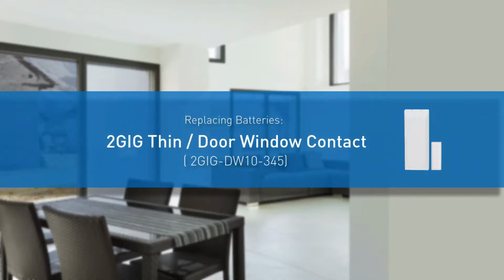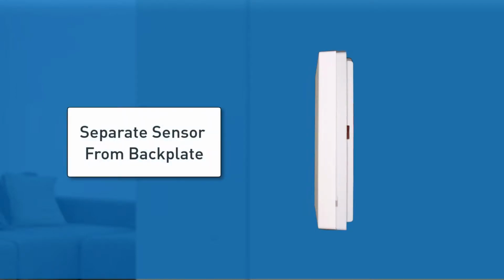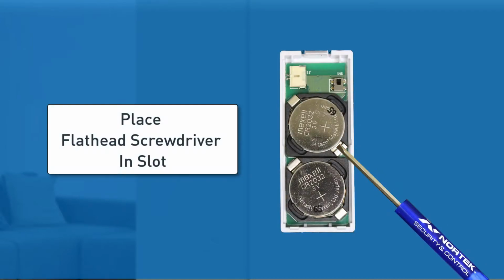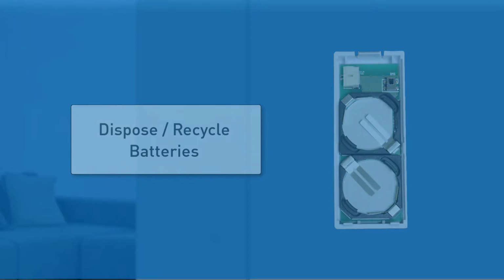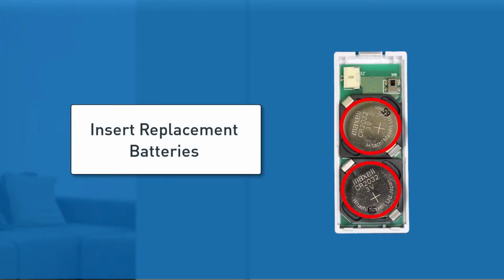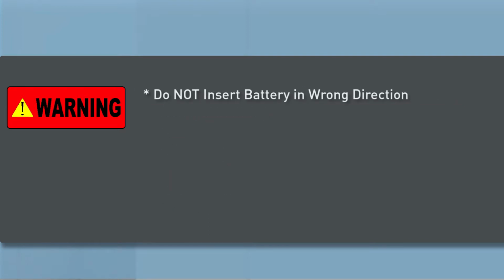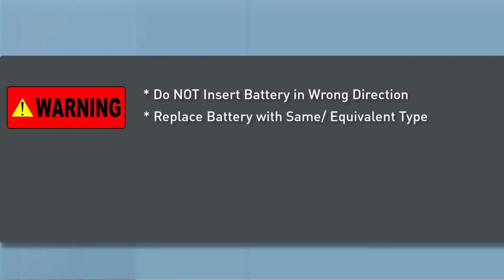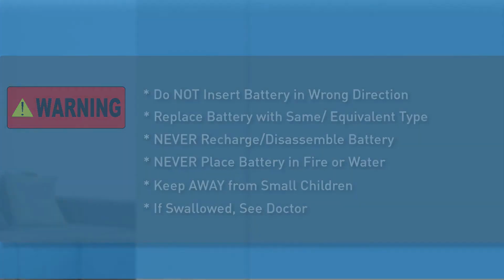2GIG Thin/Door Window Contact: Replacing Batteries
The following video will show you how to replace batteries for the 2GIG Thin/Door Window Contact.